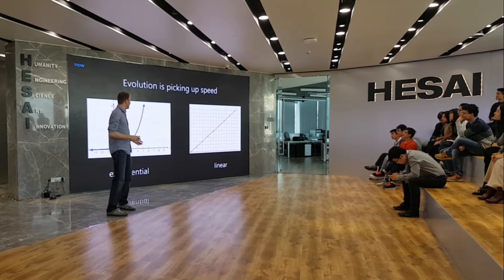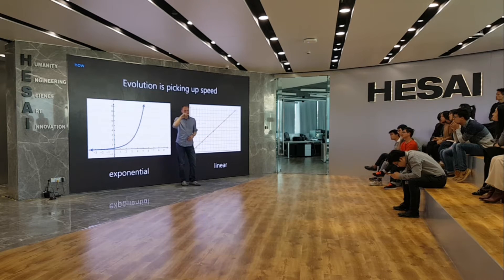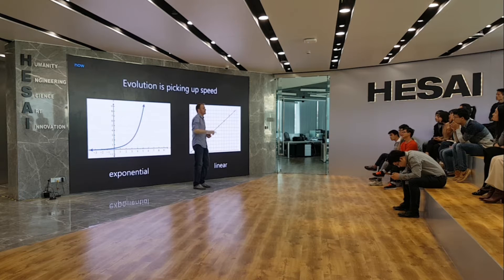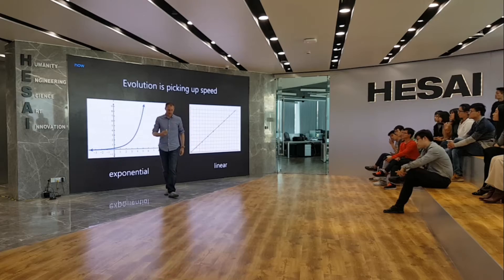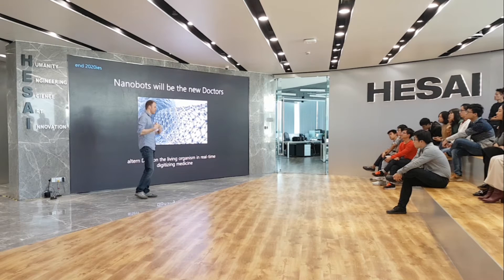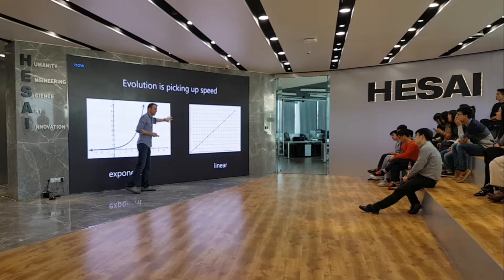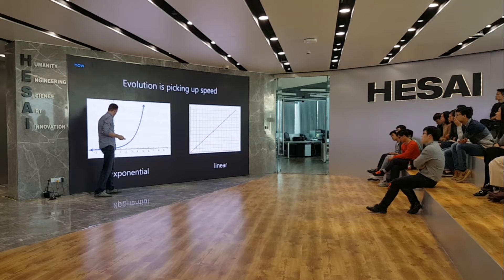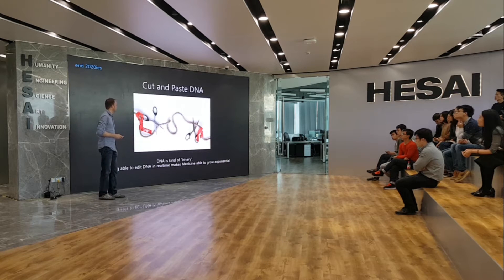Approaching Singulatriy - A talk by Marten Rauschenberg inspired by Ray Kurzweils theories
End Oct 2017 i visited one of my favorite startups in Shanghai: HeSai Tech. The CEO David Li is my good friend and we keep it a good habit that every time i visit, i hold a keynote about different topics.

In this talk i focus on a human-centric view of future technology, inspired by the theories of Ray Kurzweil. The talk is about 40min. After that an interesting discussion occurred. In the last 5min i share some personal take-aways that i think are important to my own life.